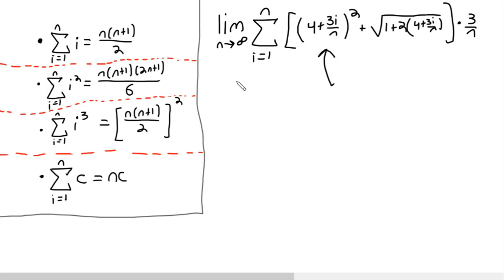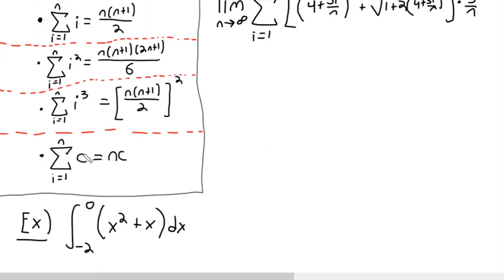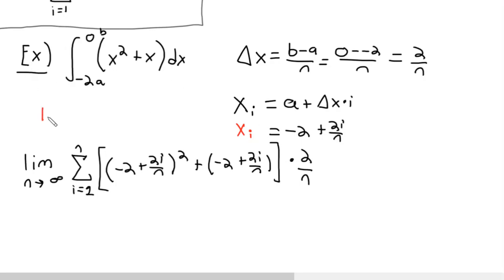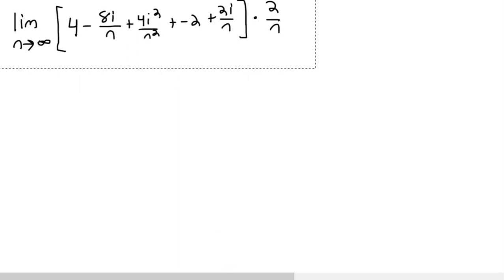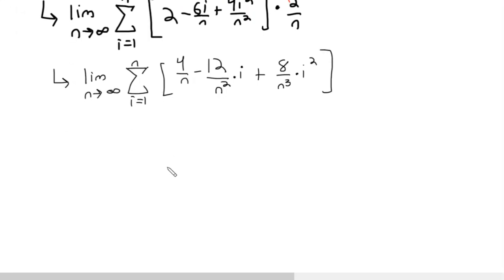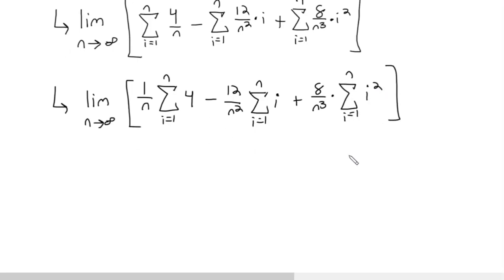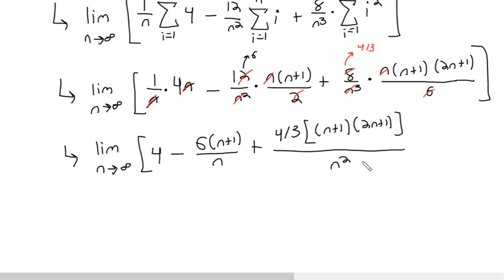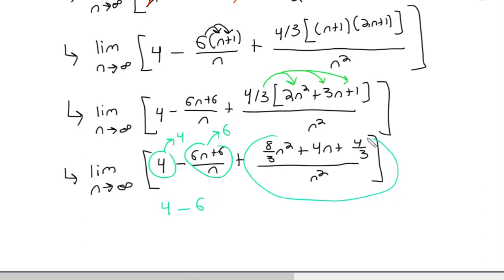Limit of a Riemann Sum (Integrating with Riemann Sums - PART 2)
In this video I go over actually evaluating the limit of a Riemann Sum and using it to calculate the area under a curve over a certain interval—essentially just integrating. I only cover one example here since these take a long time to surmount.